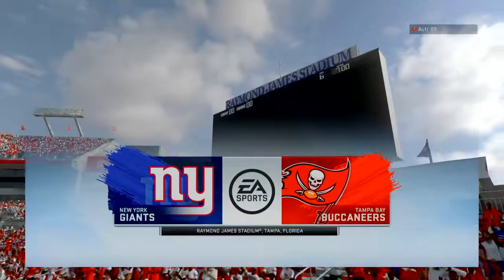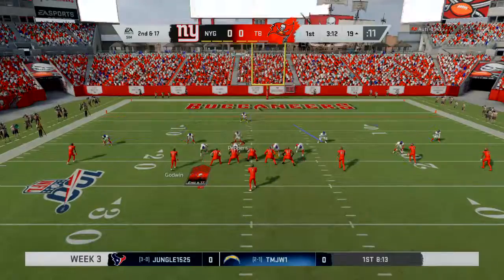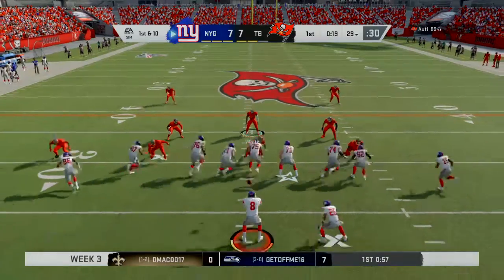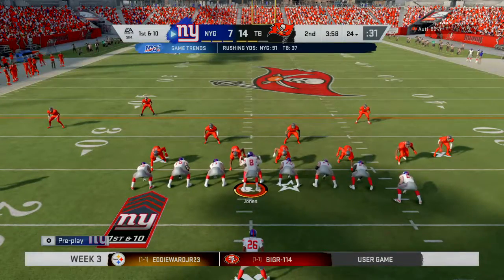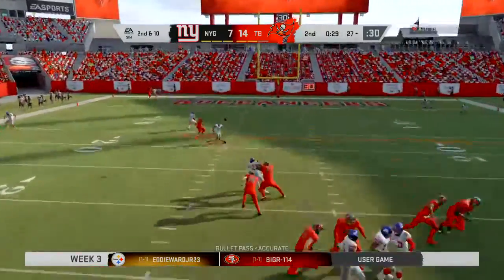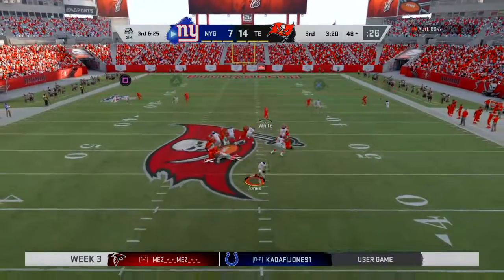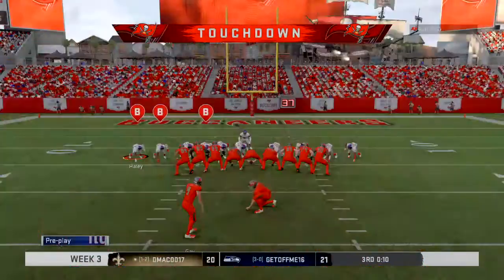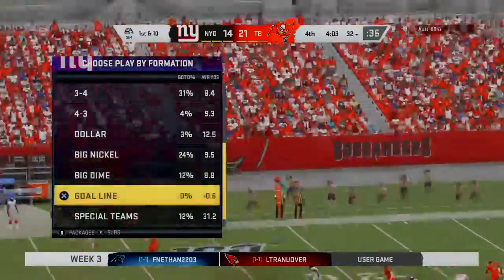LYVA's Live PS4 Broadcast L2TG M20 Yr1 Wk 3 Giants at Bucs